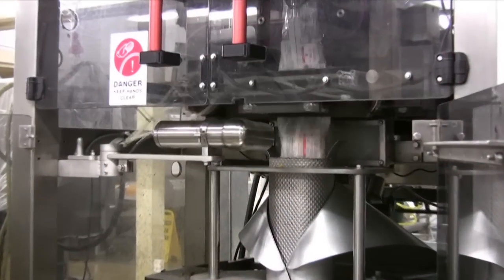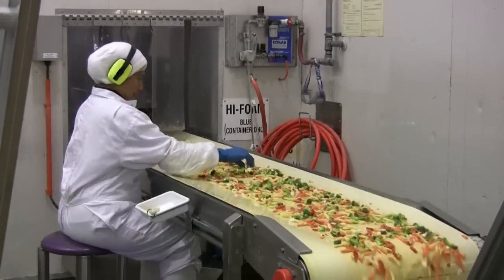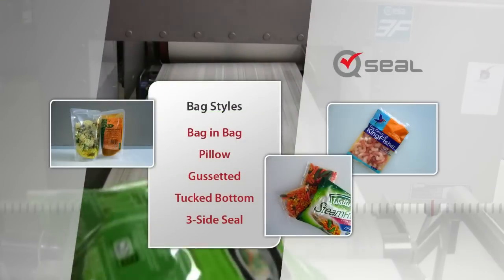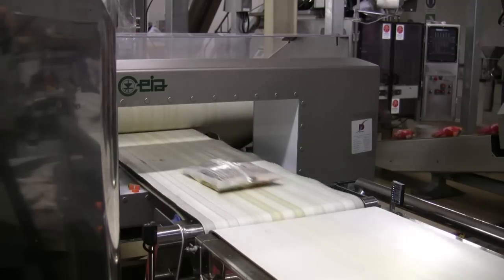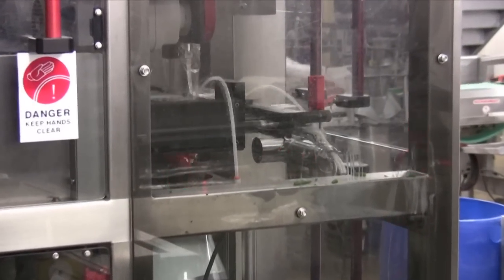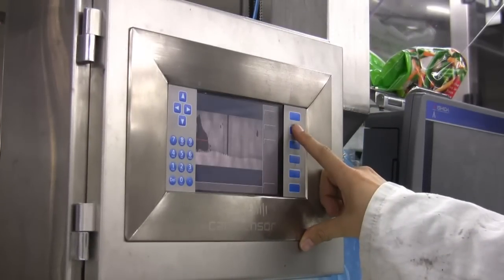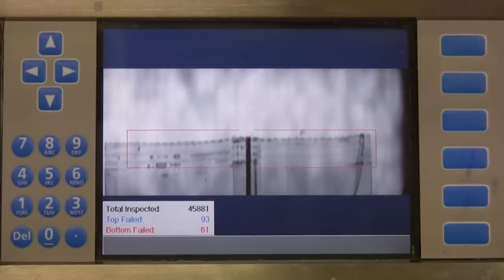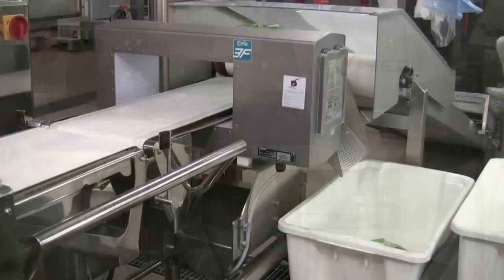Machine Vision Bag Seal Inspection - Flow Wrap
The Q:Seal Flow Wrap system checks the seal integrity of food bags packed on a vertical form fill machine. It detects food residue and greases in the seal area. Folded, burnt or missing seals are reliably detected. A top quality seal area does not only prevent food spoilage and prolong shelf life, but also ensures the aesthetics of the product.